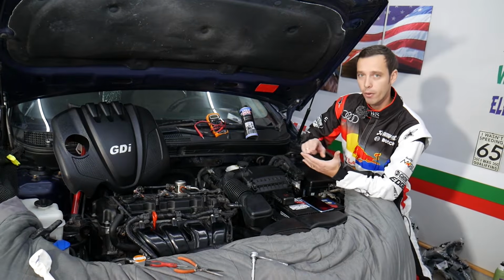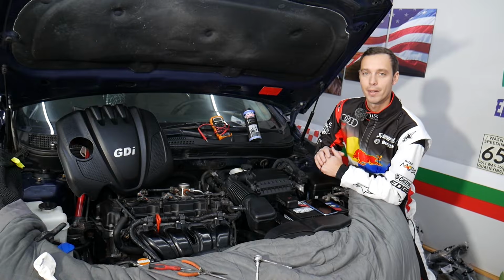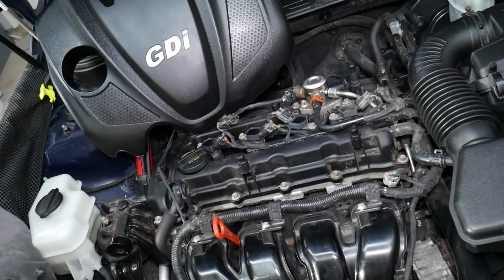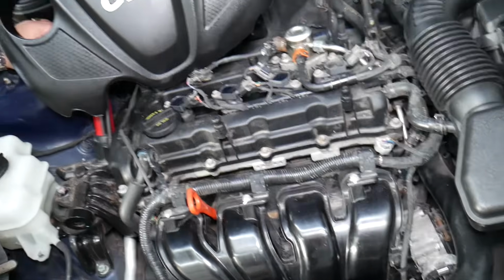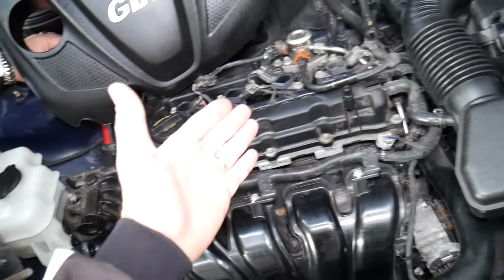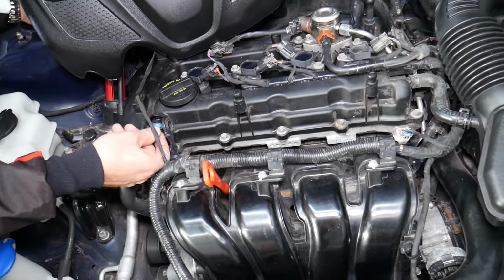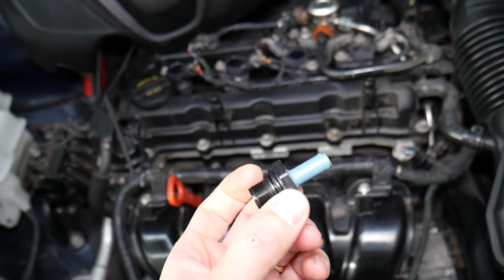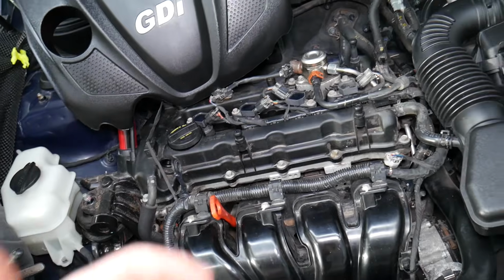WHY KIA BURNS ENGINE OIL, INCREASED OIL CONSUMPTION KIA SOUL RIO FORTE SORENTO OPTIMA SPORTAGE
► PCV Valve (check for your car)

If you have Kia Optima and you want to know the number one reasons for increased oil consumption on Kia we will explain that in this video. If your Kia is burning engine oil you should always inspect or replace the PCV Valve. It takes only a few minutes to remove the and replace PCV valve on Kia. We demonstrated the number one reasons for increased oil consumption on 2013 Kia Optima but the video may be helpful on:

Products that we use and recommend:
► Panel Removal Set
► Assorted Fuses

•Cameras
Panasonic Lumix FZ300

•Tripod
Polaroid 72-inch

•Microphone
Polaroid Pro Video Condenser

•Light
NEEWER 160 LED CN-160 Dimmable

•Camera
Sony HD Video Recording HDRCX405